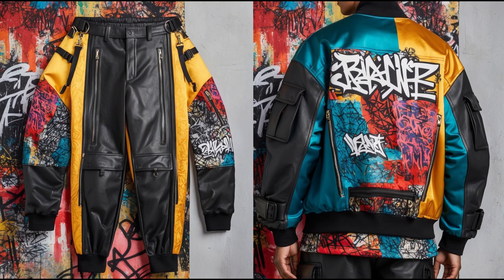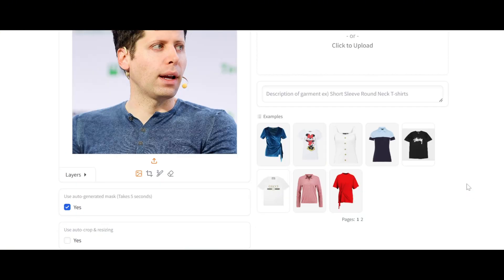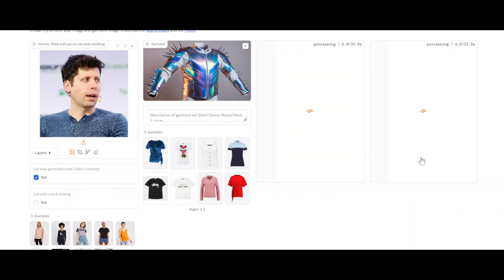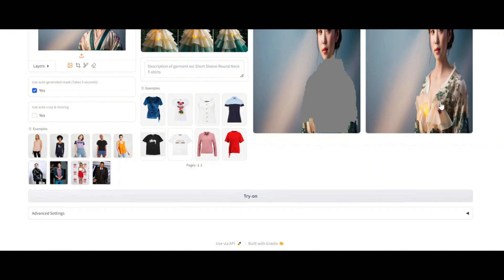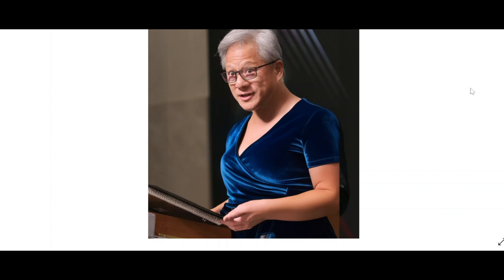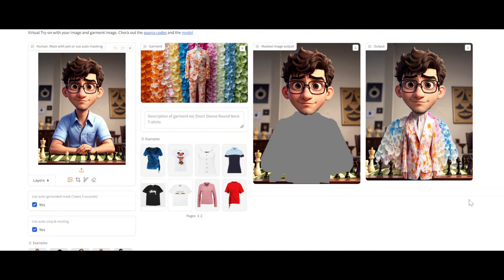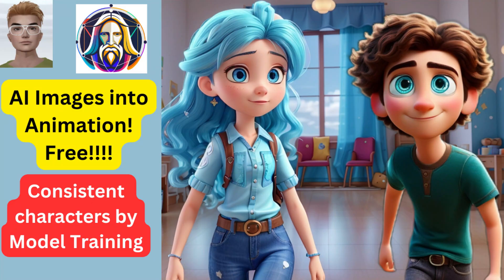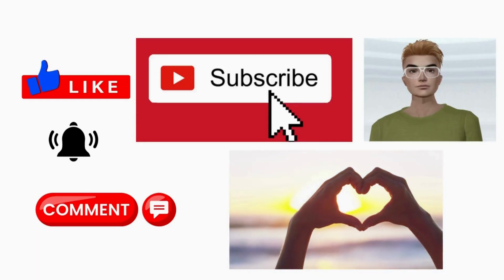How to Change Character Clothes Using Hugging Face OPEN SOURCE AI: Step-by-Step Tutorial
Discover how to use Hugging Face's open-source AI to change the clothes of any character in this tutorial!
Whether you're a developer, artist, or AI enthusiast, this video will guide you through the process.

4- To write Image Prompts to design clothes by ChatGPT4o

Timestamps:
00:00 - introduce hugging face IDM vton to change clothes by AI
00:17 - Upload your character
00:22 - Choose your clothes or example
00:51 - Share tips to fix issues
01:08 - To test AI model to change the clothes
01:47 - Introduce my another video to change the clothes by using AI
02:00 - My other videos to watch

❣️ ❣️❣️❣️❣️❣️❣️❣️: DON’T FORGET to WATCH the MASTERPIECE of AI-generated Full Album (1 h) in LIVE Section of the Channel: